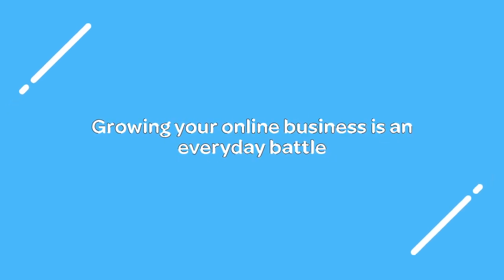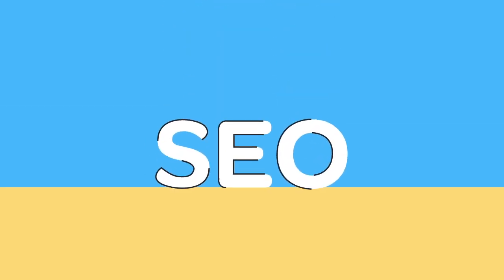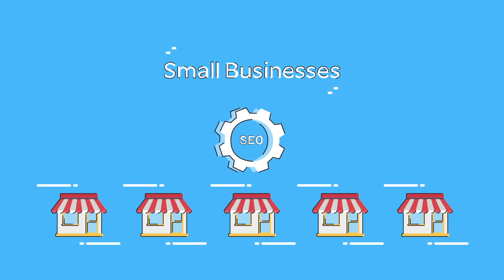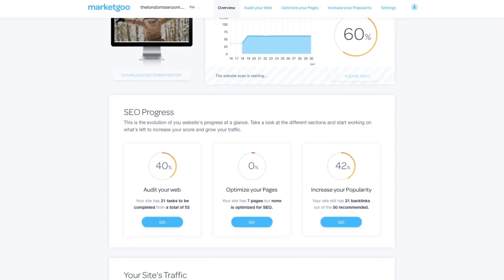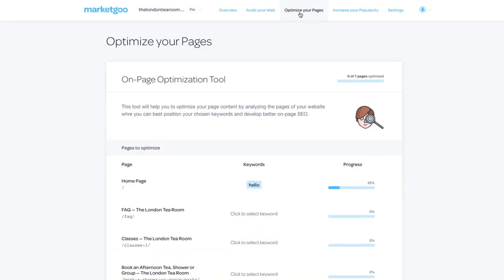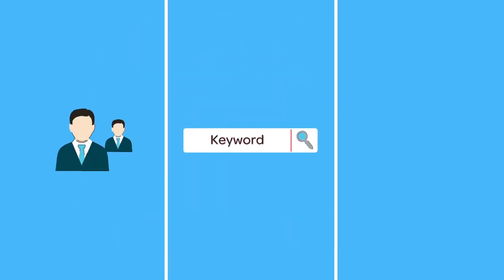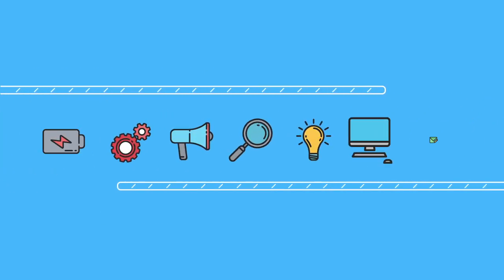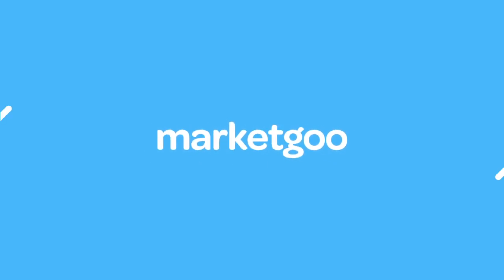How Does marketgoo Work? (2021)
marketgoo is the easiest tool to increase your site's traffic and rankings on Google! Improve your site with marketgoo's guided SEO - you get your own plan with step-by-step instructions so you can make every single fix yourself!